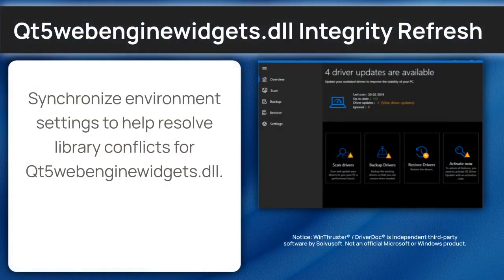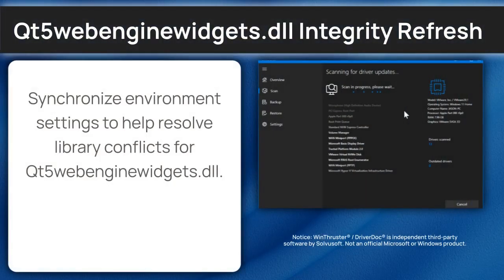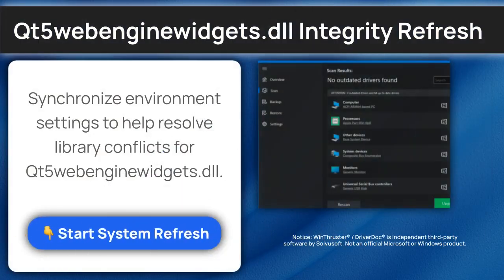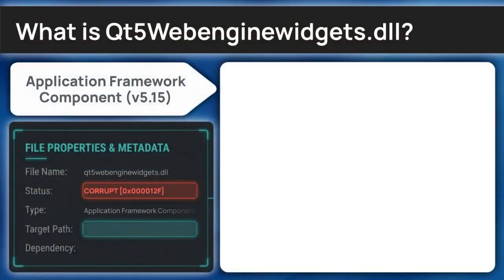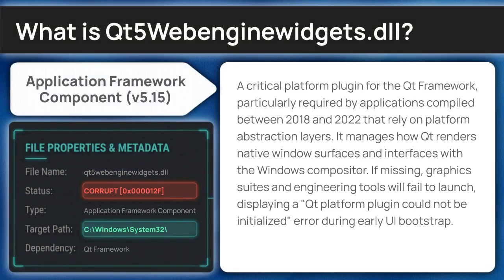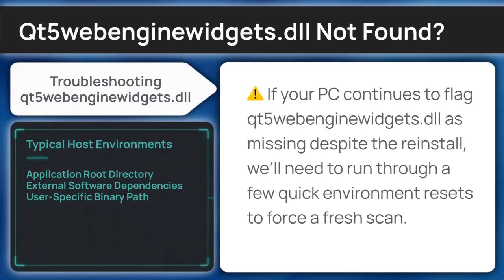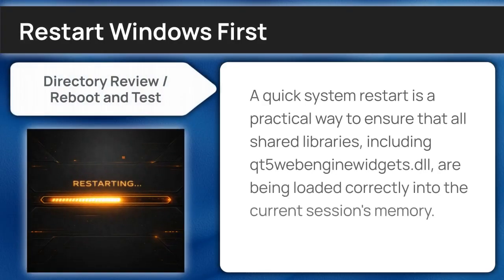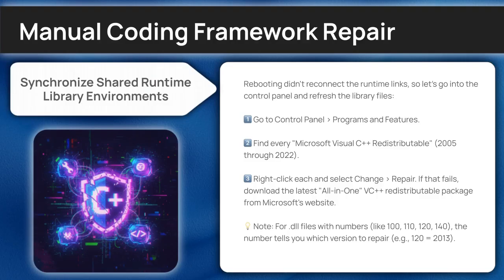How to Fix qt5webenginewidgets.dll Errors!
Qt5webenginewidgets.dll: Master How to Troubleshoot Startup Issues from Missing or Corrupt DLLs in QT Framework.

Why does Windows require Qt5webenginewidgets.dll to run Qt Framework? Within the operating system, this DLL operates as a shared library that provides runtime instructions.

What is Qt5Webenginewidgets.dll? A critical platform plugin for the Qt Framework, particularly required by applications compiled between 2018 and 2022 that rely on platform abstraction layers. It manages how Qt renders native window surfaces and interfaces with the Windows compositor. If missing, graphics suites and engineering tools will fail to launch, displaying a "Qt platform plugin could not be initialized" error during early UI bootstrap.

Qt5webenginewidgets.dll is identified as a Software Framework Library DLL that interacts with Qt Framework via the Application Framework Component interface. I’ll demonstrate typical troubleshooting procedures used for these errors.

▶ Covered in today’s video:

- Reviewing the qt5webenginewidgets.dll dependency list
- Check the qt5webenginewidgets.dll technical specs

Timestamps:

00:00 - qt5webenginewidgets.dll Error Fix (Missing / Not Found)
00:19 - What Is qt5webenginewidgets.dll and Is It Required for Windows
00:53 - Download qt5webenginewidgets.dll File and Reinstall Properly
01:16 - Reboot Your System to Fix qt5webenginewidgets.dll Error
01:36 - Repair Coding Framework to Fix qt5webenginewidgets.dll Error
02:21 - Avoid Dangerous DLL Fix Solutions